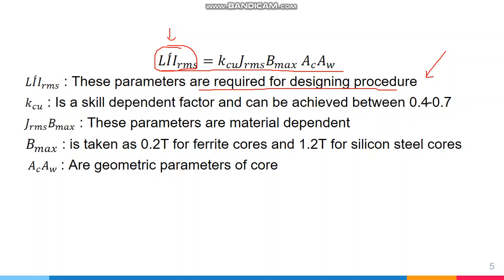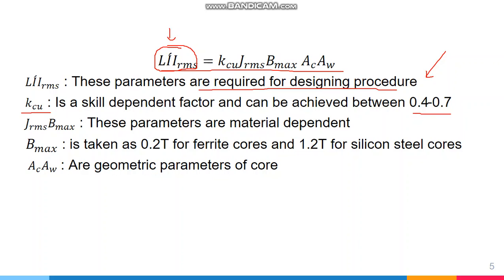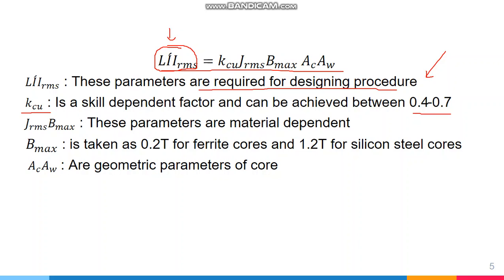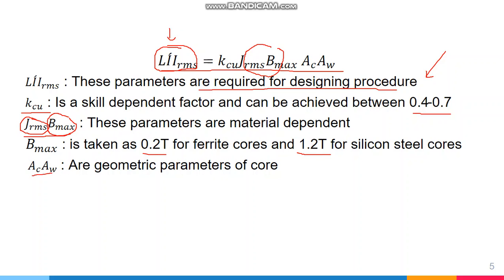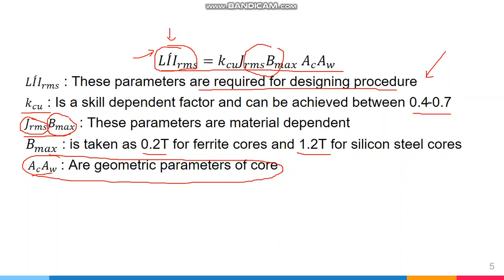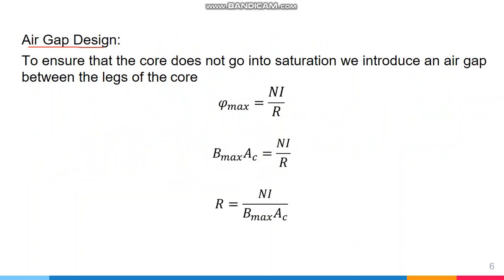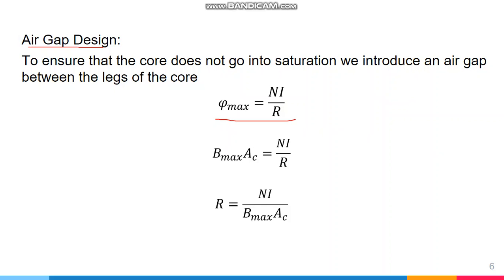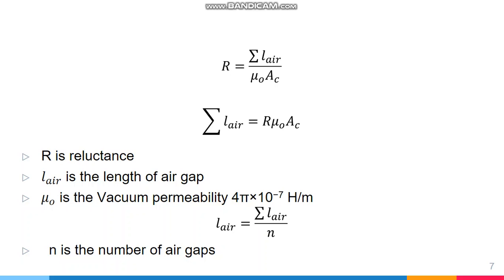PE LEC 24 # 2